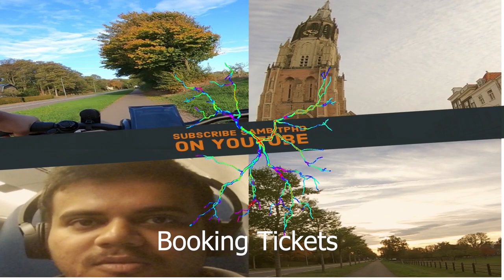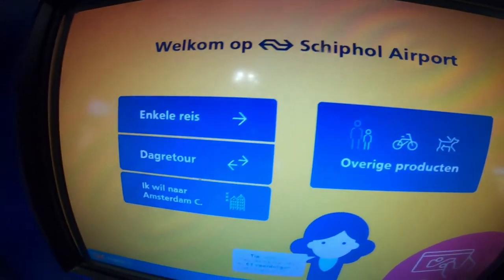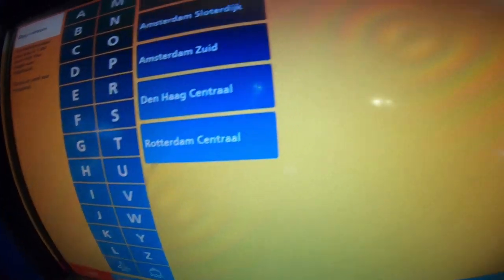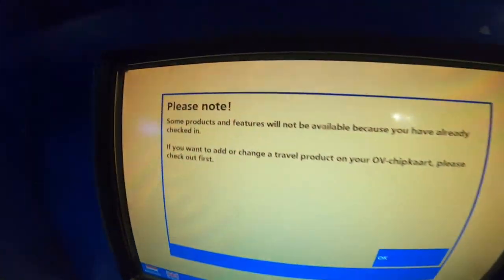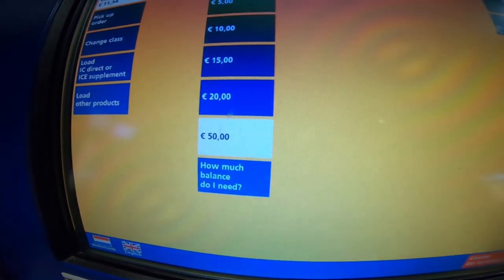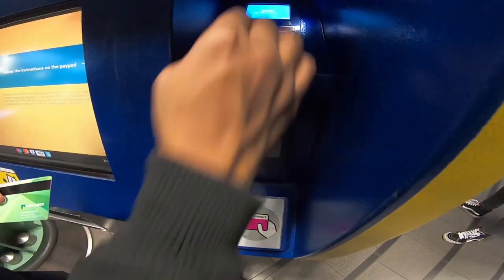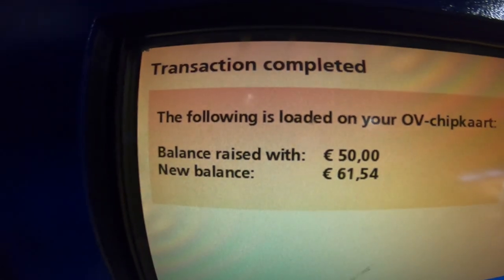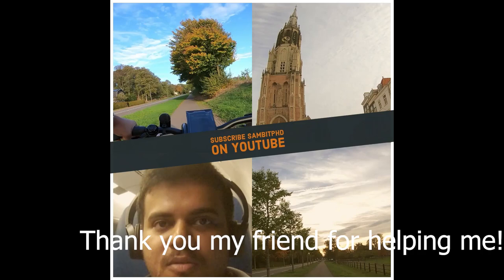How to load OV Chipkaart (travel card) ? // How to book tickets in Netherlands 🇳🇱 ?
Vlog 17

This video is about booking tickets or loading your travel card (also known as OV Chipkaart) when you arrive in Netherlands for first time as a tourist from outside Europe or any other part of the world. This travel Card can be also bought by anyone from the ticket machine or any place in the Schipol airport in Amsterdam and many other supermarkets which is also called as the anonymous OV Chipkaart which works in bus, train, tram and metro. This is much convenient than buying tickets for individual travel modes. Thank you my friend from Delft, Varun who helped me for recording this and making this possible.